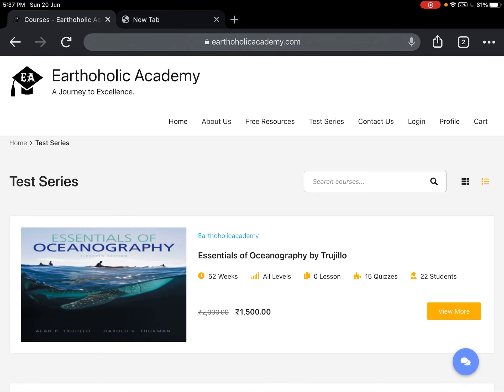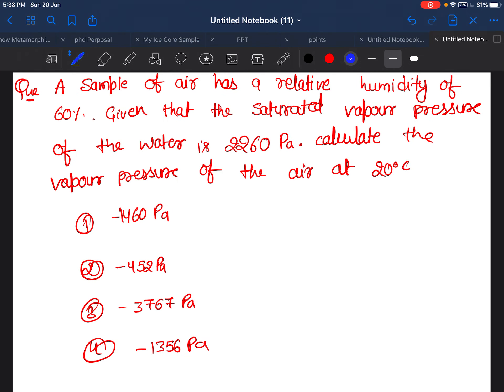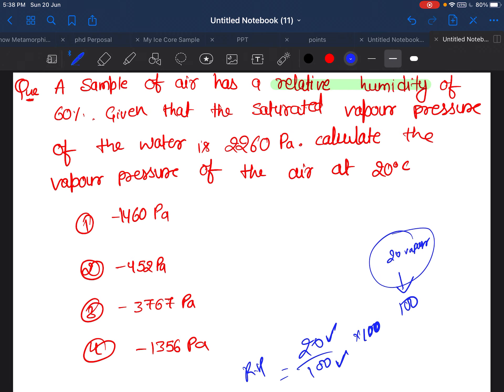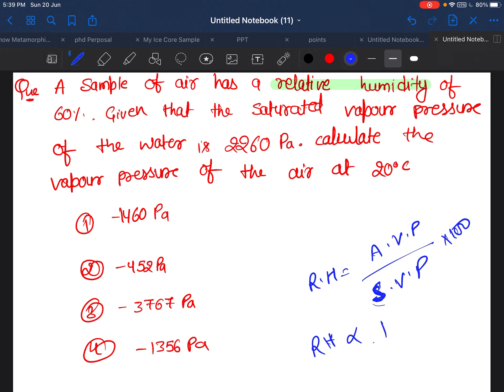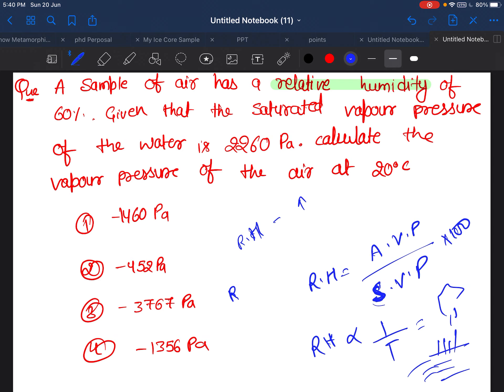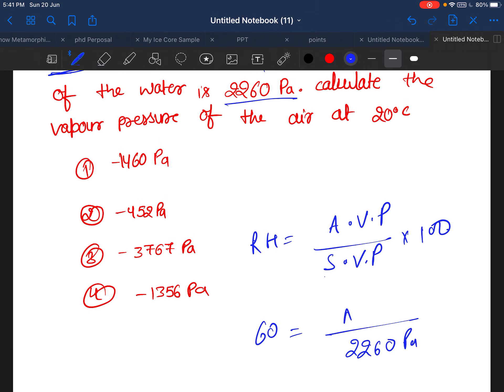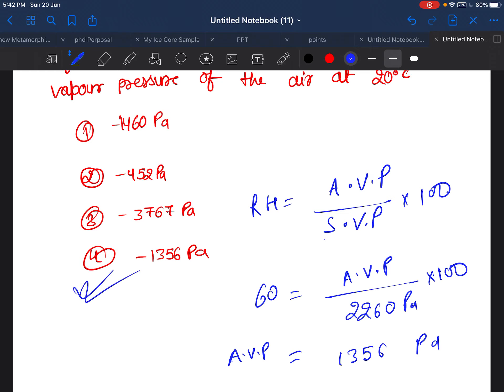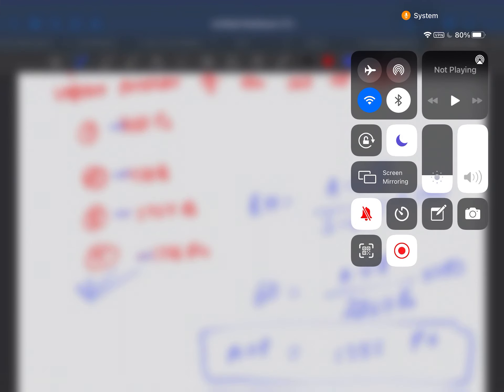Relative Humidity Numerical | CSIR Earth Science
Topic-wise solved 6500+ new Questions.

The entire syllabus covered.

MCQ form of "The Essentials of Oceanography" & "The

Atmosphere book

Free Interactive animation for Various topics

Questions are based on the current pattern. 70% of Questions are based on part 'c' type.

250+ Numericals solved.

150+ formula with description.

Total 75 Practice papers & 25 Mock test papers.

Step by step Guidance from an expert.

Free resources for Exam.

Guided by National and International scholars

Free all India test series before Exam.

This website is a very helpful video for Research Students as well as for students who preparing for NET JRF. (Earth Science, Atmospheric, Oceanic, Planetary Science), Gate (XH- paper), UGC GEOGRAPHY, International Earth Science Olympiad, International Space Science Olympiad, also Space Science lovers.

Contact our website Team-

Written, Edited, and Voice by:
[Shivam Rajput]

Let's Change the way of Learning. Hey guys! I'm back with another video.